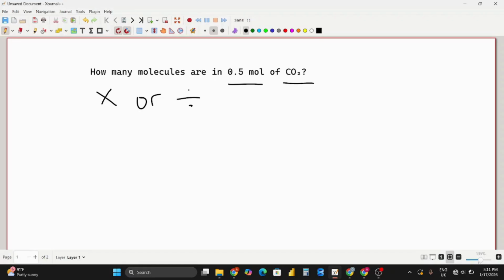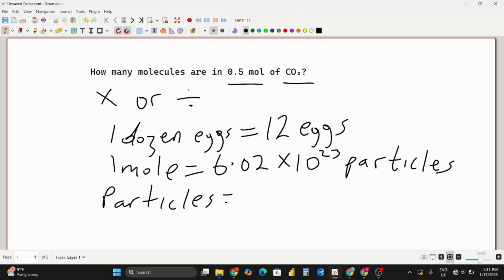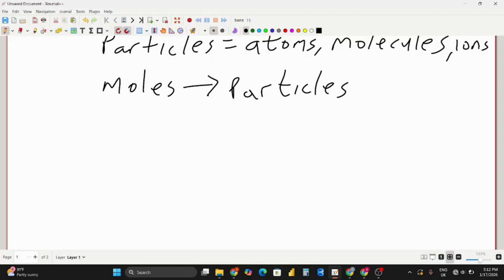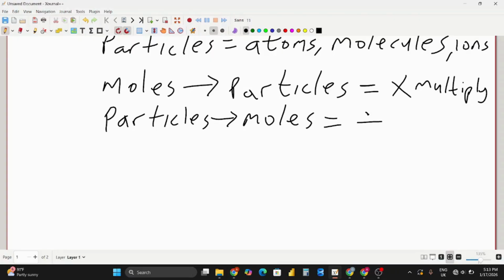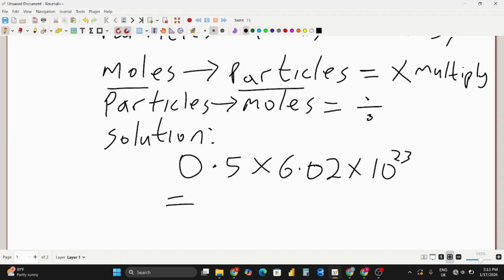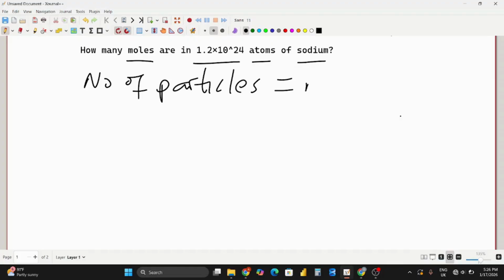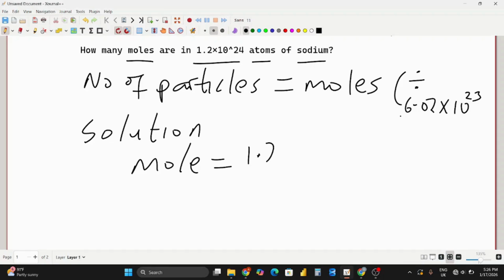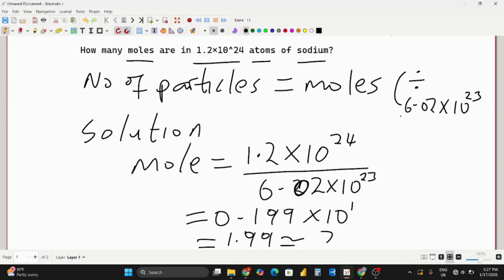If You Divide Here, You’ll Fail This Mole Question (JAMB • WAEC • GCSE)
Are you stuck on mole calculations because you don’t know when to MULTIPLY or DIVIDE with Avogadro's Number?
You’re not alone — and this exact confusion is why many students lose easy marks in Chemistry exams.

In this video, I break down mole calculations the exam-smart way for JAMB, WAEC, and GCSE students. No memorising formulas. No guessing. Just one clear idea that tells you exactly when to multiply and when to divide — every single time.

In this lesson, you’ll learn:

Why students panic when Avogadro’s number appears

The biggest mistake students make in mole calculations

How to decide multiply vs divide without guessing

How examiners set traps using simple mole questions

A clear method you can use in any Chemistry exam

This video is perfect if:

Mole calculations confuse you

You keep mixing up steps in Chemistry calculations

You want quick exam marks, not long theory

You’re preparing for JAMB, WAEC, or GCSE Chemistry

👉 Watch till the end — this is one of those topics that feels hard until it finally clicks.